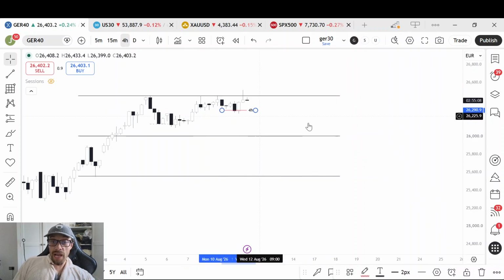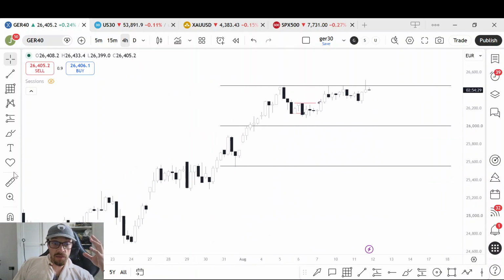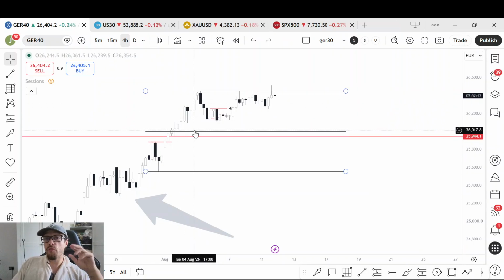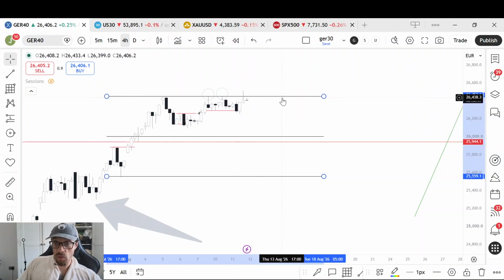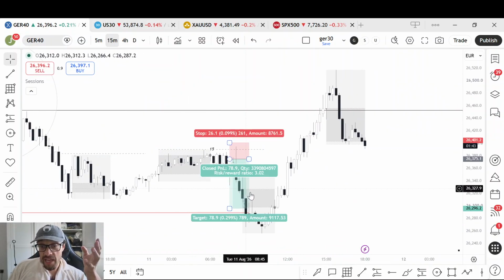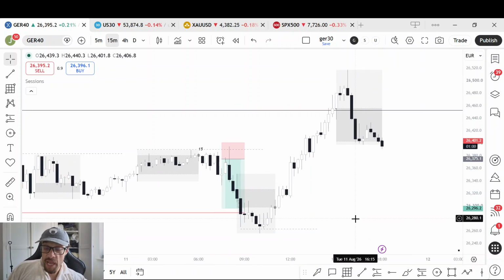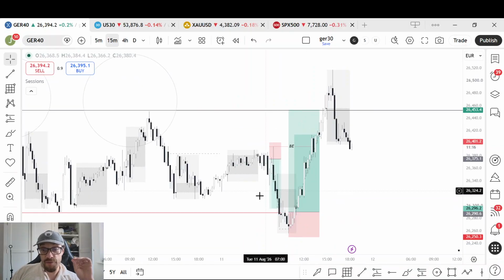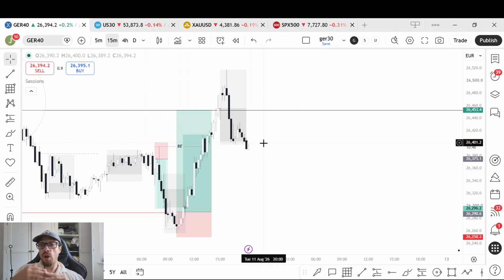German DAX Weekly Price Recap | +3% Trade Breakdown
Another week in the markets, another opportunity to review what price actually gave us.

In this weekly update, I break down the German DAX price action, the key areas of liquidity, how the market developed throughout the week, and a +3% trade from start to finish.

The aim of these weekly recaps is simple: review the market, learn from the price action and continue building consistency through process and repetition.